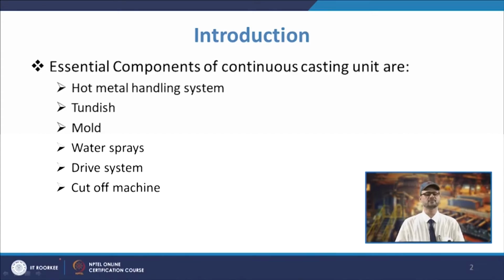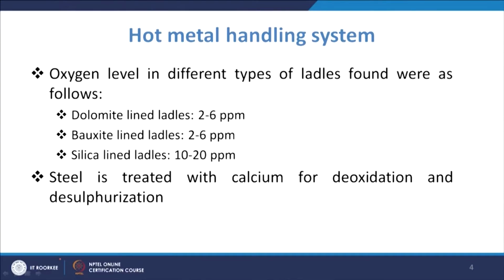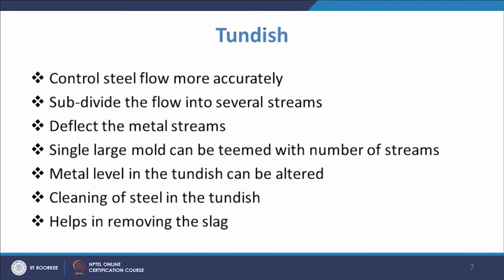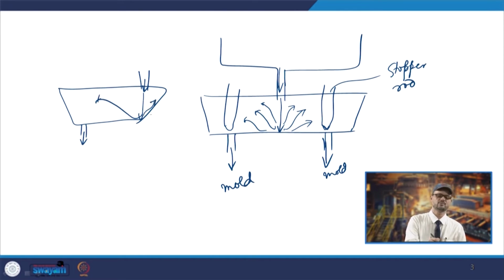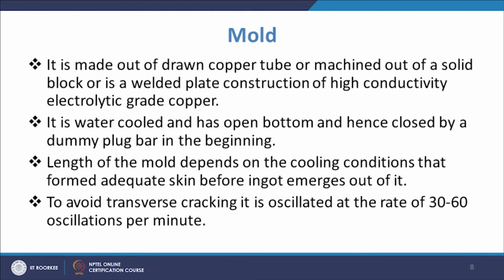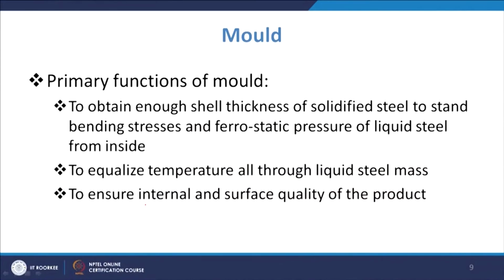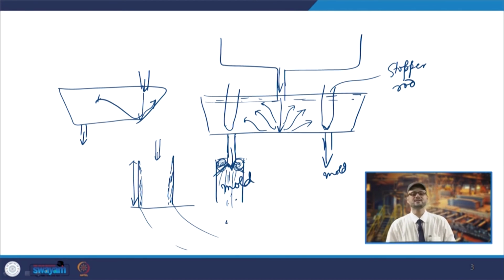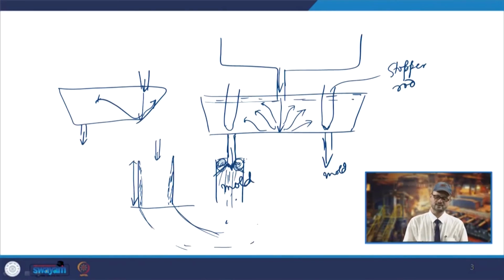Components of continous casting unit